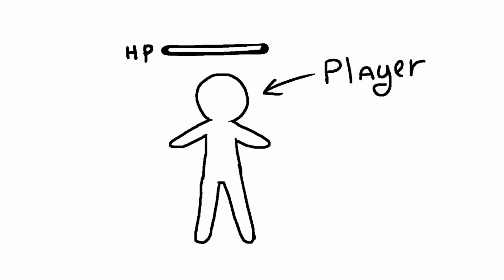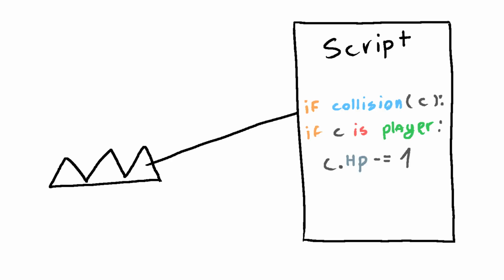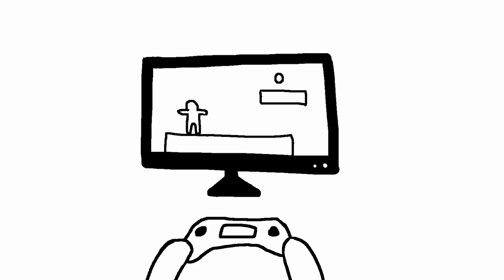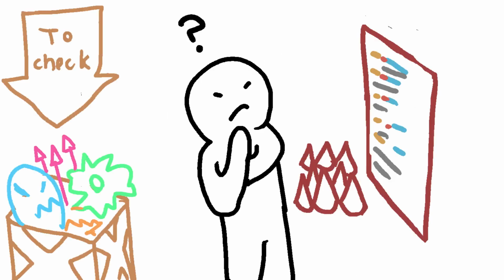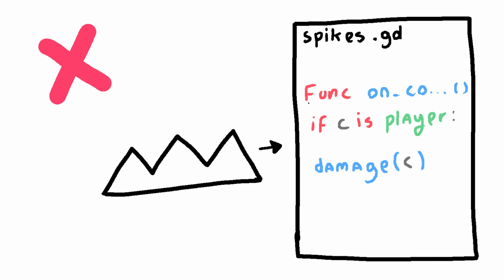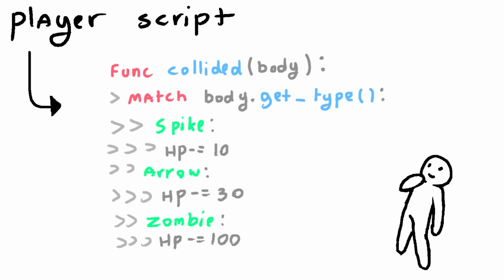encapsulation (in godot) and how i keep my code clean. (no code explanation)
all the code i drew here is pseudo code
1:52 - i say that you need to use groups and signals, but you don't have to if you have a better way of doing it.